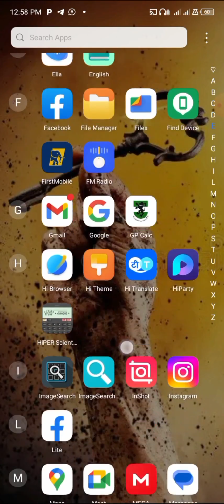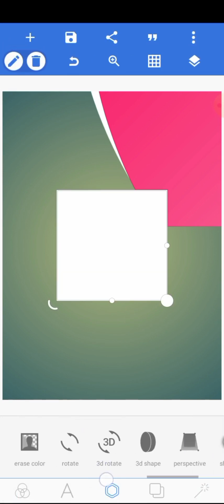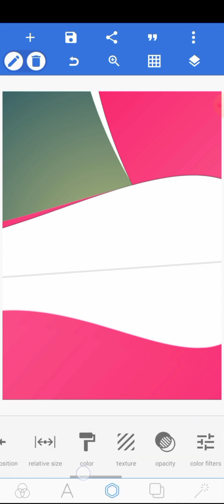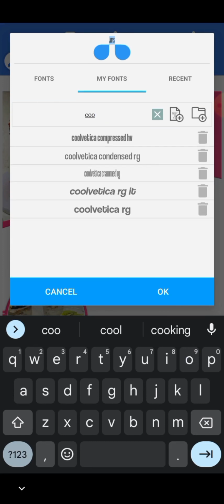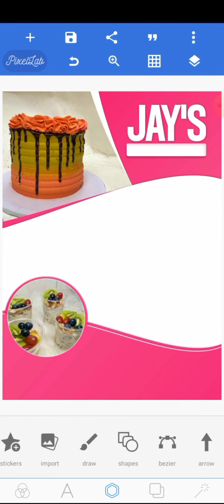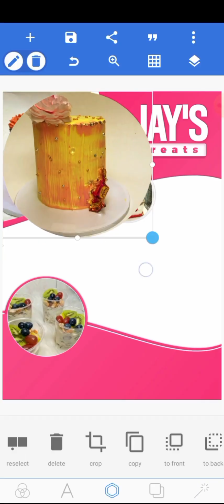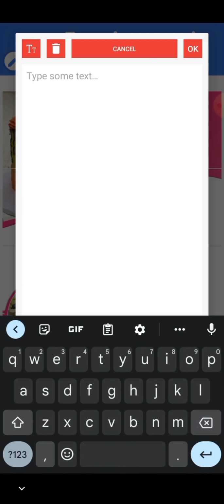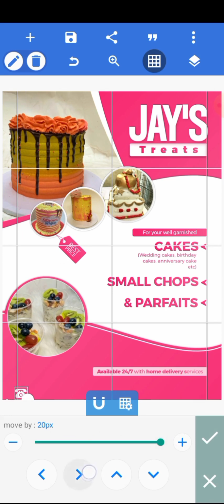How To Create a Professional Business Flyer in Pixellab Using Your Smartphone Tutorial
In this video, you will learn how to create a professional business flyer in Pixellab just with your smartphone.

HOW TO USE THE PIXELLAB APP IN 2023 (2ND/LAST EPISODE

Fonts: Coolvetica
& Montserrat font family